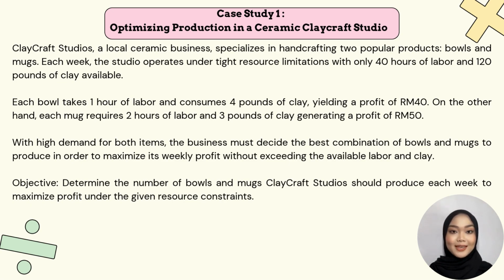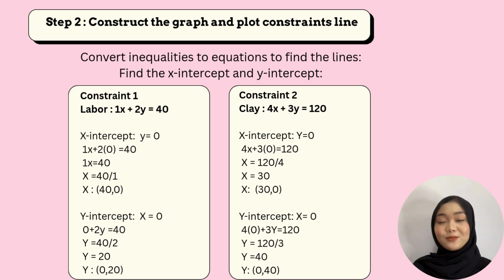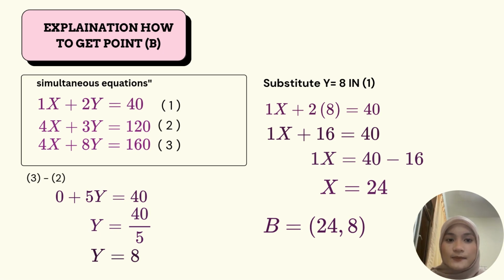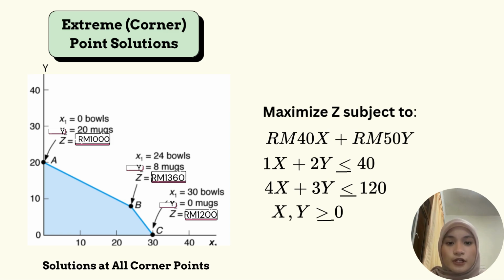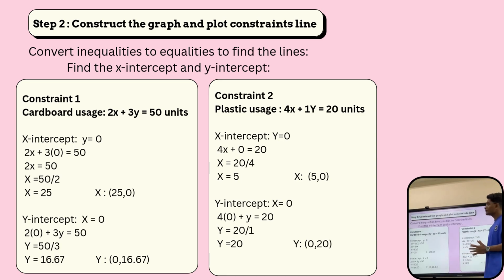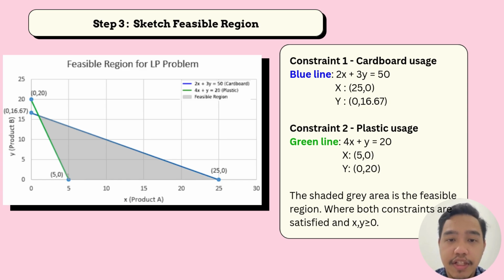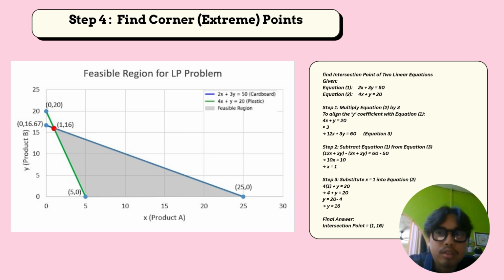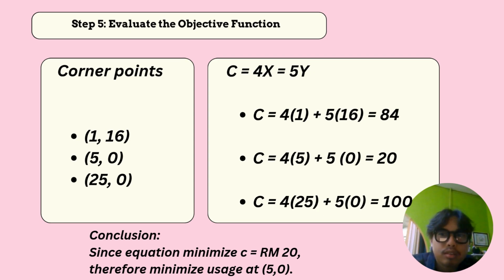Operational Research 1